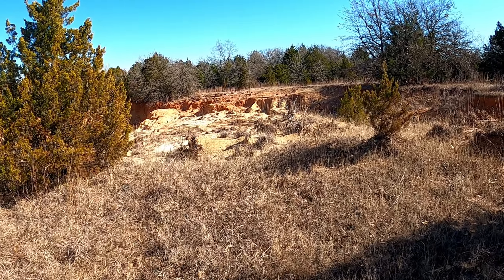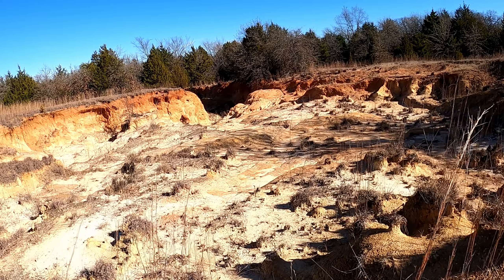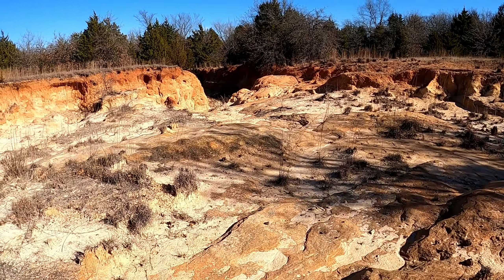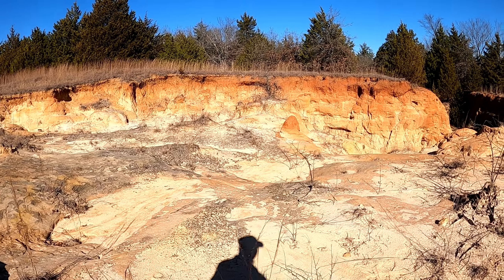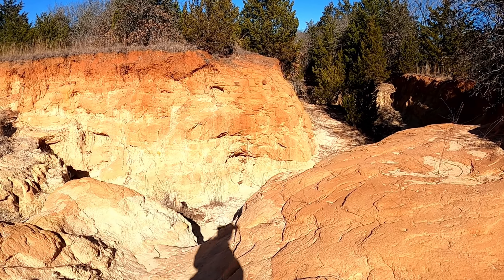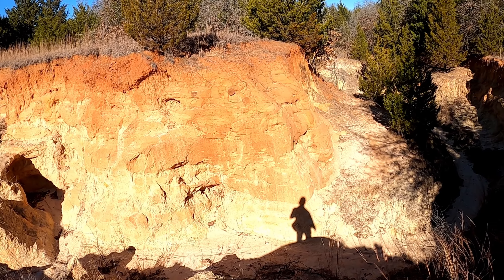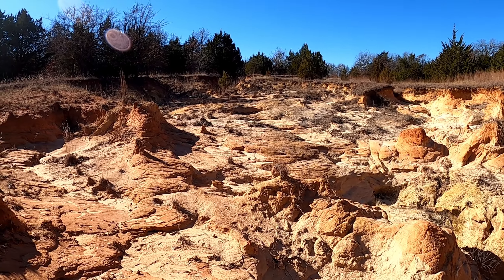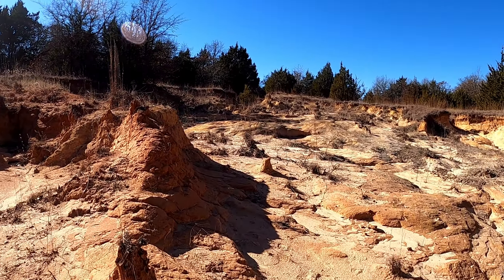An Awesome Water Erosion Feature on our Property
We have this interesting water erosion area on the north side of our property. The kids like checking it out every time we cross to the north side of the property because they can easily make out the tracks of the animals that walk across the open space.  Between the exposed rock faces there is very fine dirt that captures awesome footprints.  Then when the next rain comes, the tracks are erased, leaving a fresh canvas.

About us: We're biological brothers who lived a large portion of our lives separate without knowing one another existed.  Now we've bought land together!